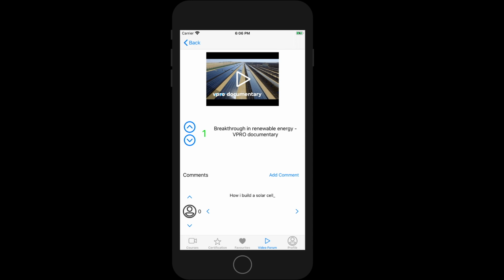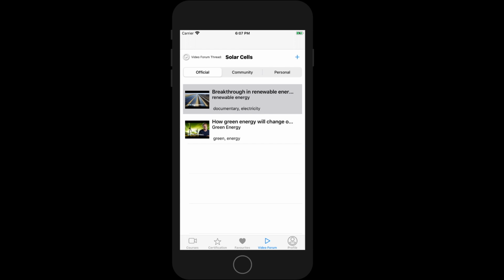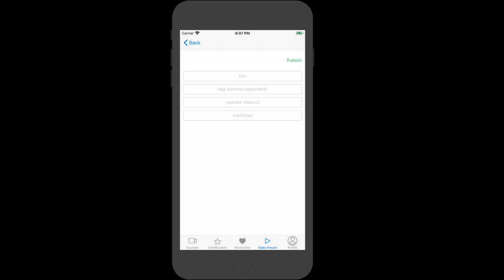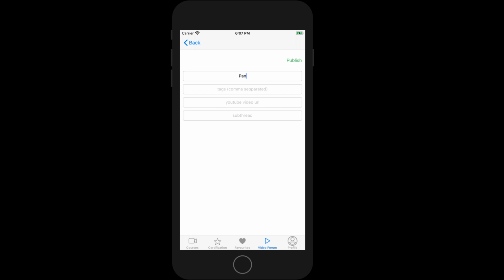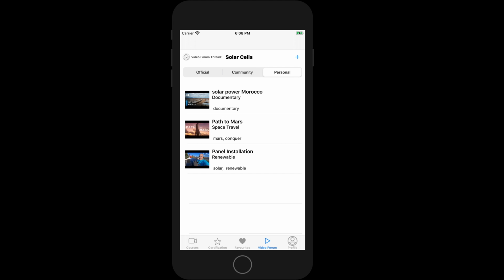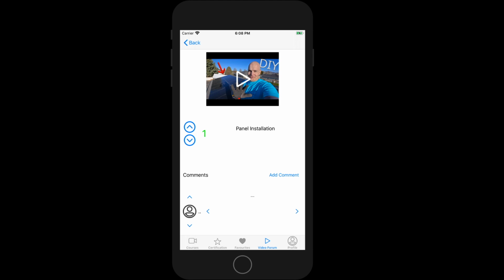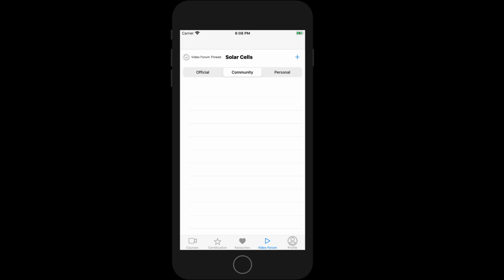Science Forum - Crow Academy